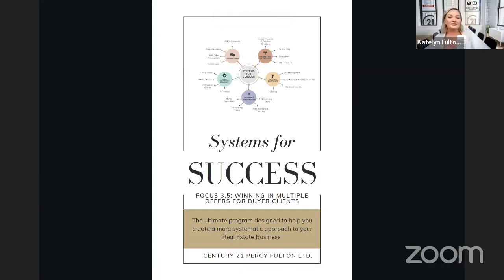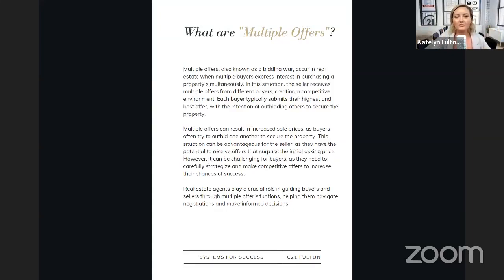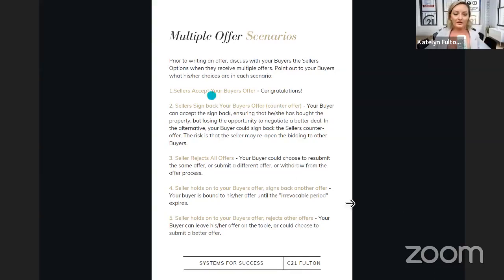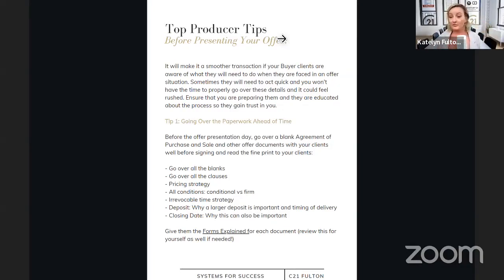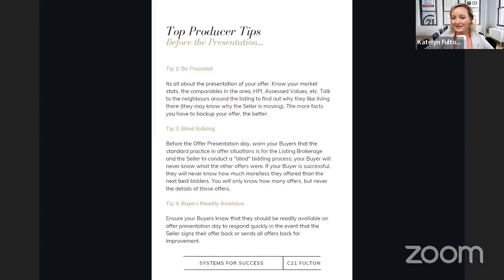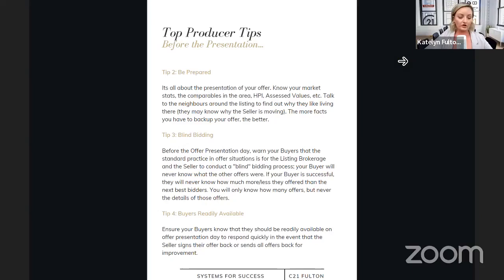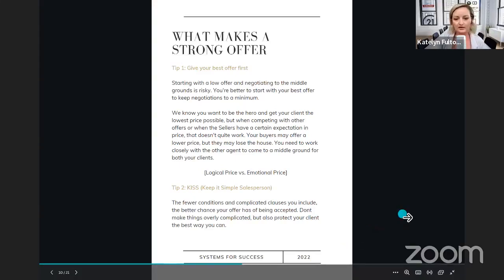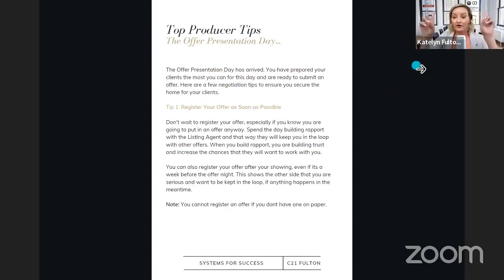How to win in multiple offers - Negotiation Masterclass with Katelyn Fulton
Whenever you’re ready there are 3 ways we can help you…

3 - Is real estate the right career for you? Take the test

Real Estate Course, coming soon...

Katelyn Fulton
Broker Owner | Strategy Coach
Century 21 Percy Fulton